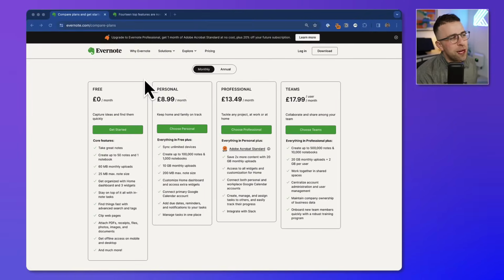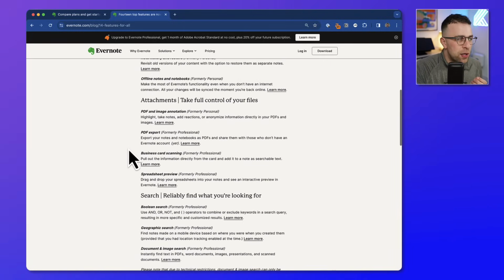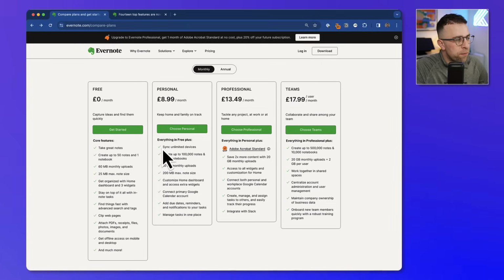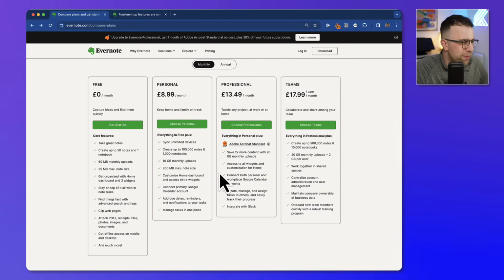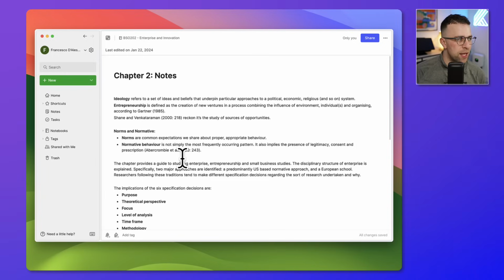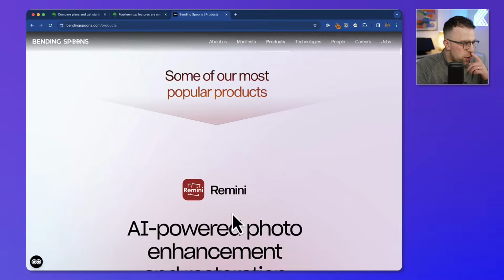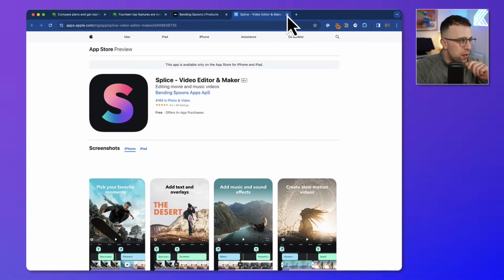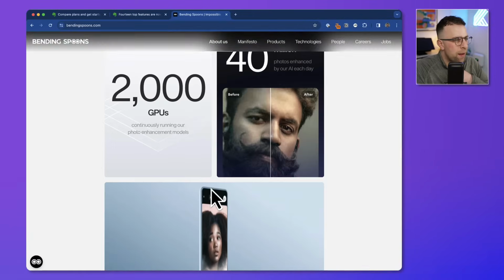What's Next for Evernote?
Stop doing busywork! Try Bento Focus Evernote has made some interesting tier subscription changes recently, along with their new look, here's where I think Evernote is heading in 2024.

Welcome to Keep Productive. Your place to find and discover productivity tools.

⏰ TIME STAMPS

00:00 - Where is Evernote heading?
00:52 - 14 Features Changes
01:50 - Pricing & Subscription Changes
03:45 - The New Evernote Look
05:10 - Bending Spoons Apps
06:30 - Predictions for AI & Mobile
07:10 - Summary